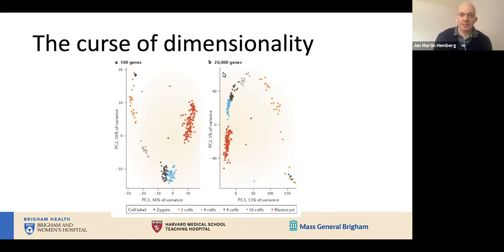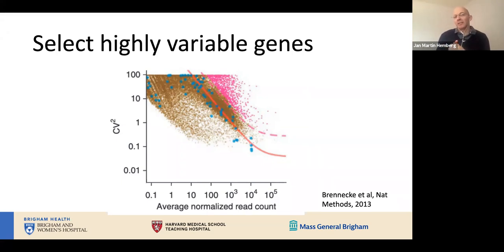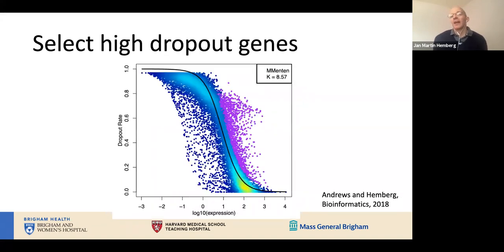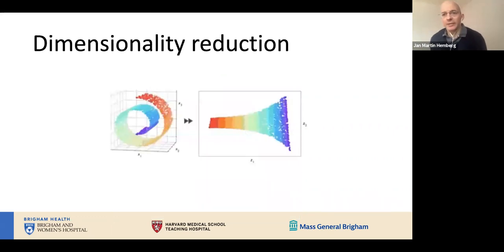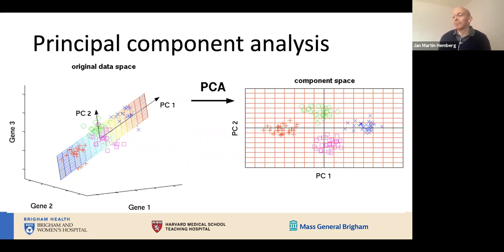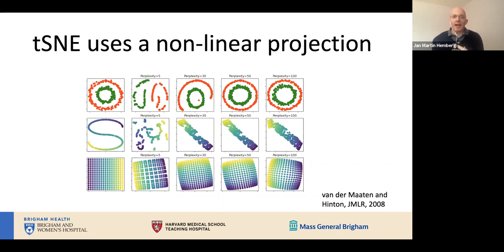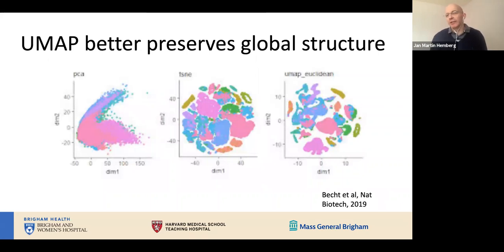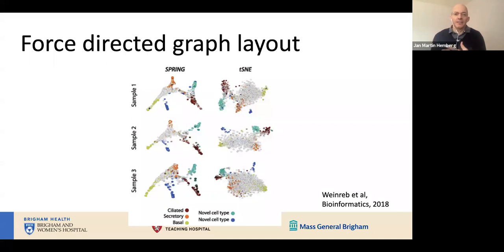STAT115 Chapter 20.1 scRNA seq dimension reduction